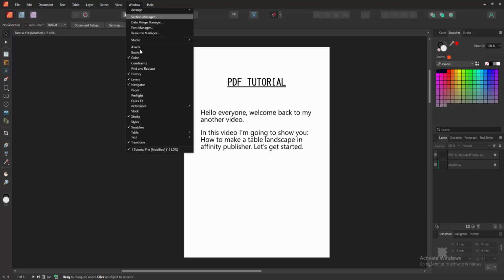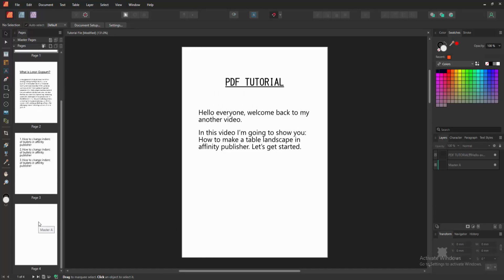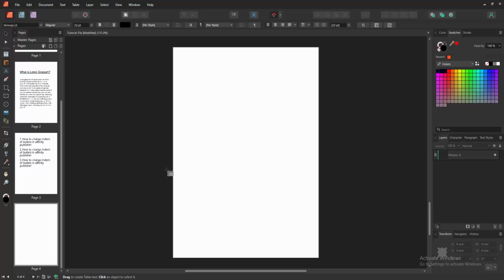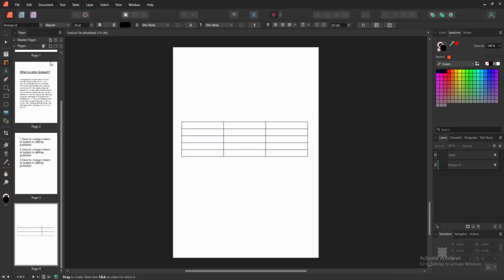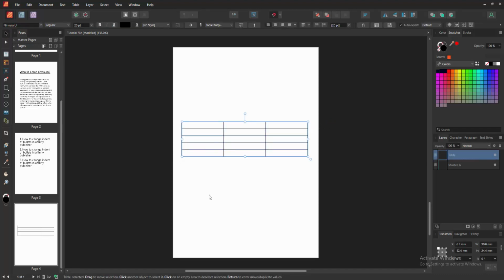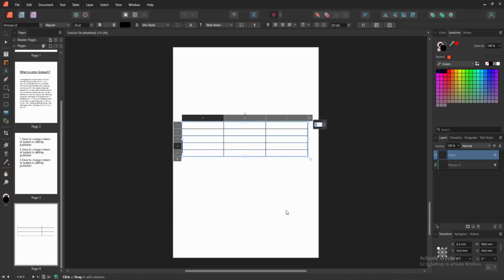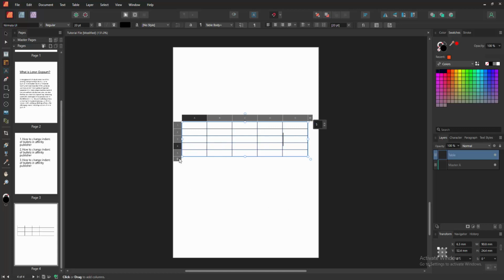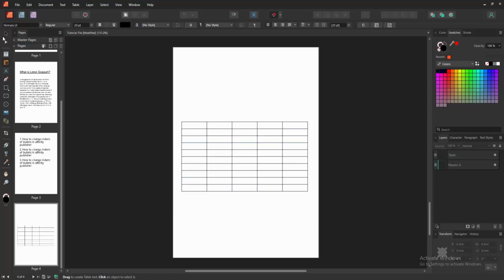How to make a table landscape in affinity publisher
Assalamu Walaikum,
In this video I will show you, How to make a table landscape in affinity publisher.  Let's get started.